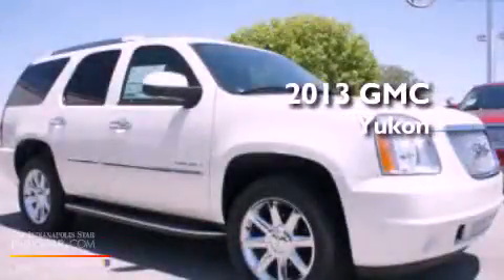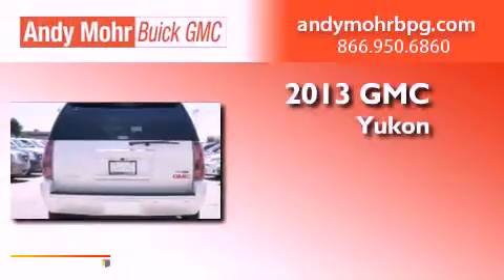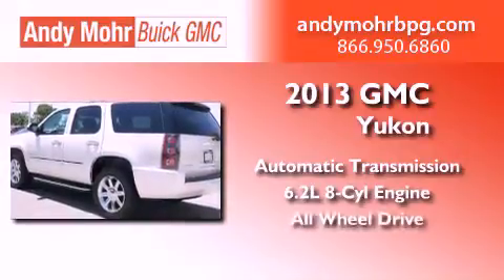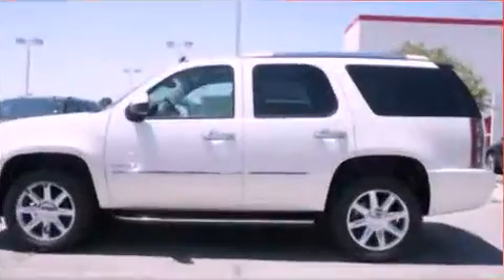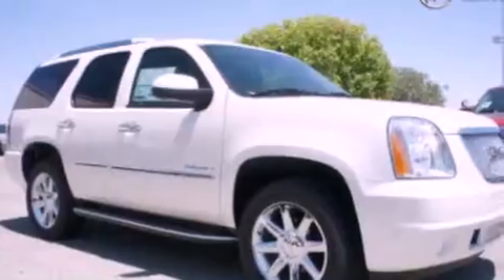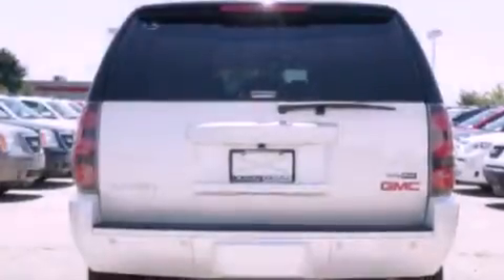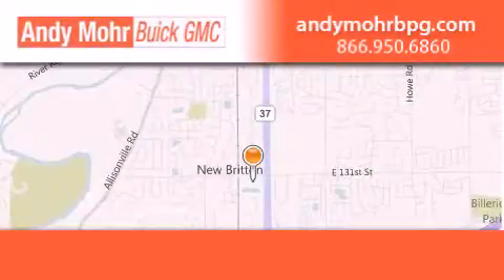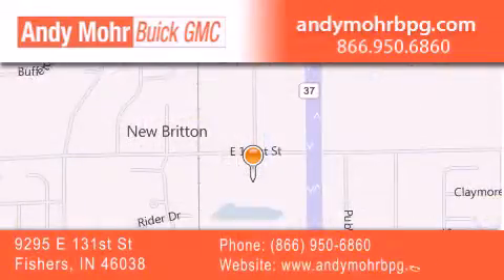2013 GMC Yukon Indianapolis IN 46038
Year : 2013
 Make : GMC
 Model : Yukon
 Engine : 6.2L V8 16V MPFI OHV Flexible Fuel
 Trans . : 6-Speed Automatic
 Exterior : White Diamond Tri-Coat

 Interior : Cocoa
 Stock : G3001

 9295 E. 131st Street